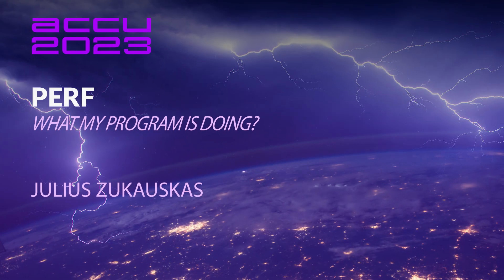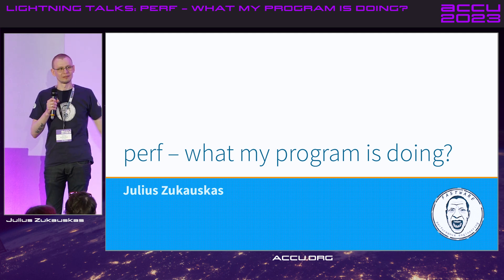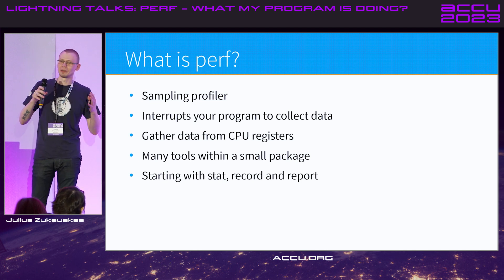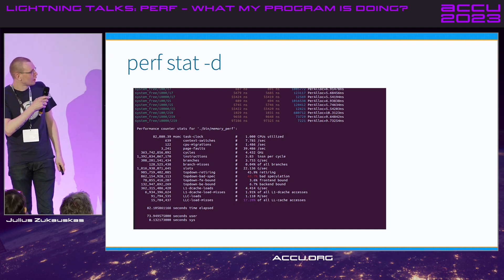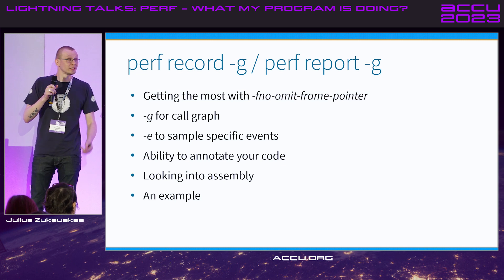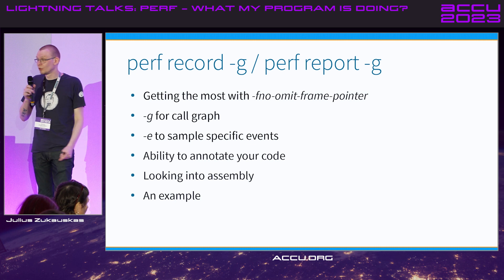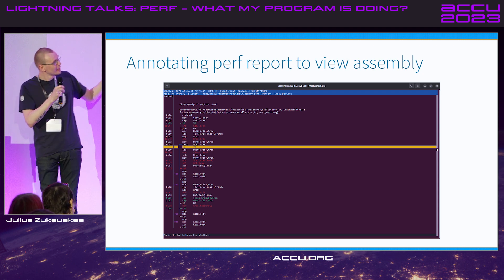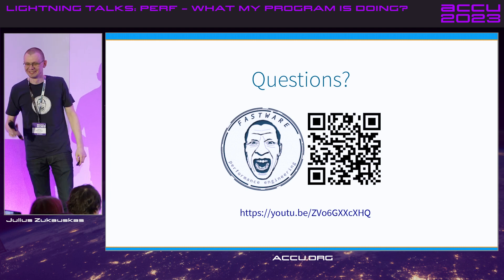Lightning Talk: Linux perf - What My Program Is Doing? - Julius Zukauskas - ACCU 2023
Understanding what your app is doing and where it spends most time can be difficult. Linux perf to the rescue. This small terminal tool will give you all the answers.

Julius Zukauskas

Performance engineering advocate.